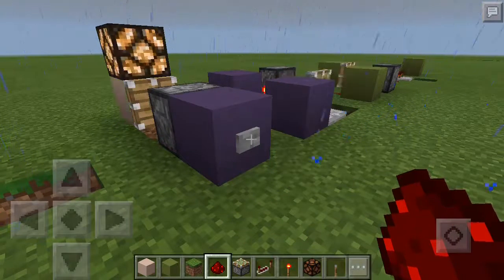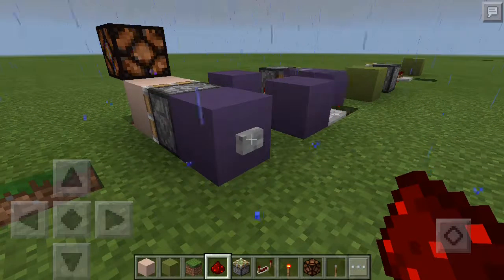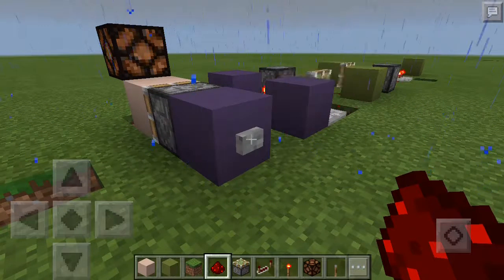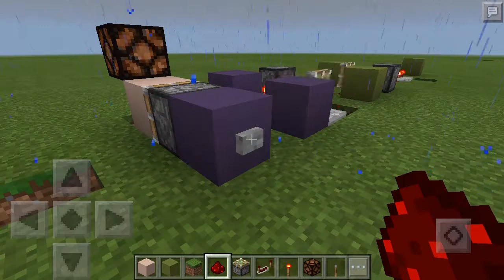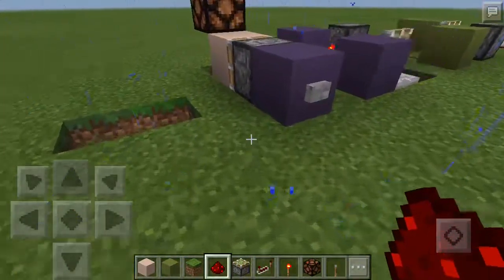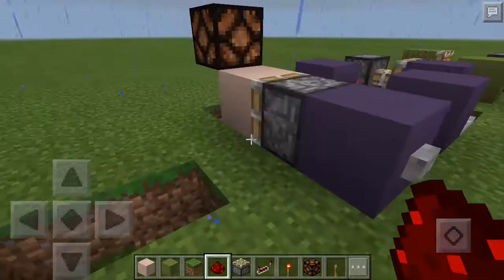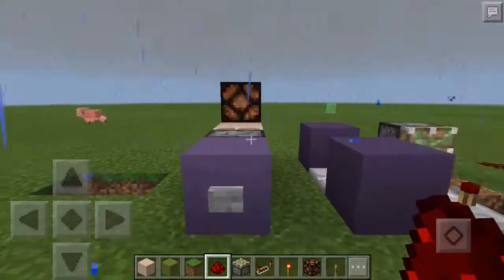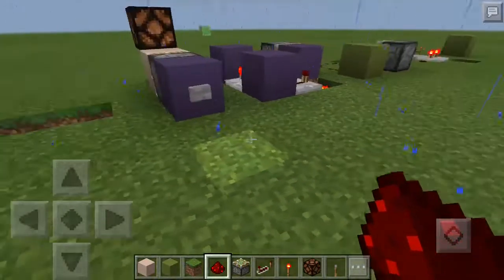Top 5 Redstone circuits I Hate